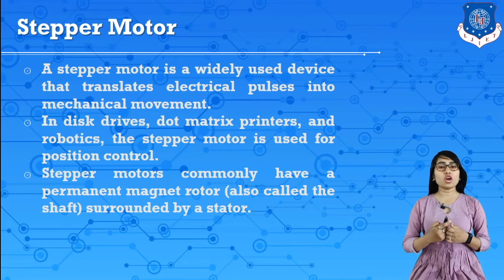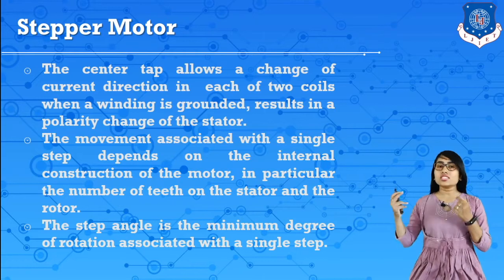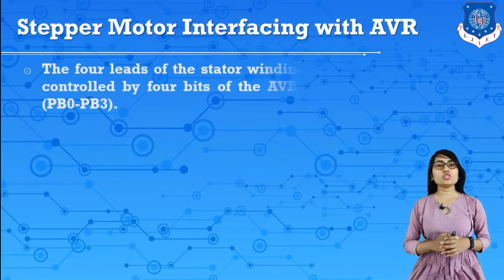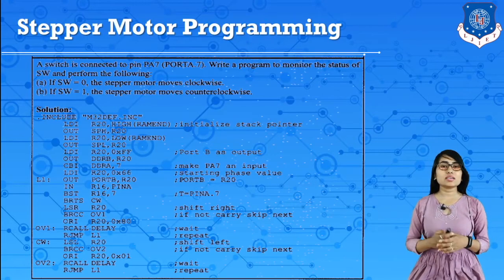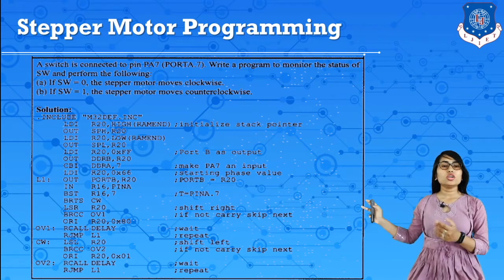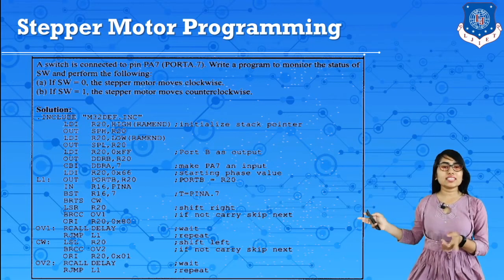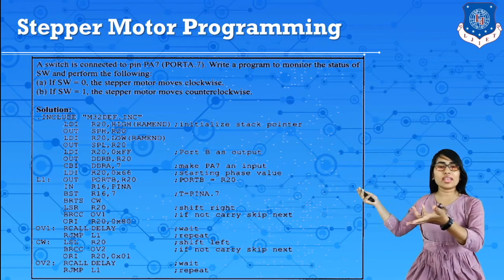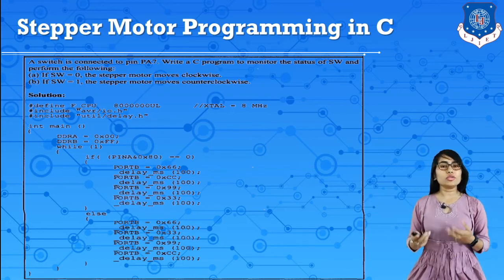Unit 5 | Lecture 5 | Device interfacing and its programming: Stepper Motor Interfacing with AVR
Topics Covered:
Stepper Motor Interfacing with AVR

TOPIC NAME: - STEPPER MOTOR INTERFACING WITH AVR

1. Define: Stepper Motor

2. Give the 4-step sequence of a stepper motor if we start with 0110.
A. 0110, 0011, 1001, 1100 for clockwise; and 0110, 1100, 1001, 0011 for counterclockwise
B. 0110, 0011, 1001, 1100 for counterclockwise; and 0110, 1100, 1001, 0011 for clockwise
C. 1100, 0011, 1001, 0110 for clockwise; and 0110, 1100, 1001, 0011 for counterclockwise
D. 0110, 0011, 1001, 1100 for clockwise; and 1100, 0011, 1100, 1001 for counterclockwise

3. A stepper motor with a step angle of 5 degrees has __ steps per revolution.
A.
B. 90
C.72
D. 60

4. Why do we put a driver between the microcontroller and the stepper motor?

5. Which of the following cannot be a sequence in the normal 4-step sequence for a stepper motor?
A. $CC
B. $DD
C. $99
D. $33

6. If a motor takes 90 steps to make one complete revolution, what is the step angle for this Motor?

7. Calculate the number of steps per revolution for a step angle of 7.5 degrees